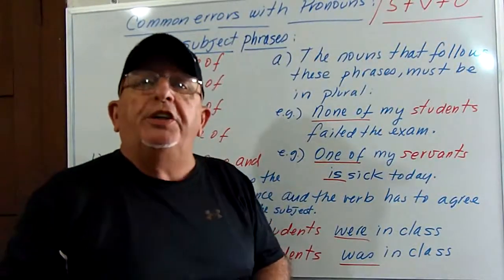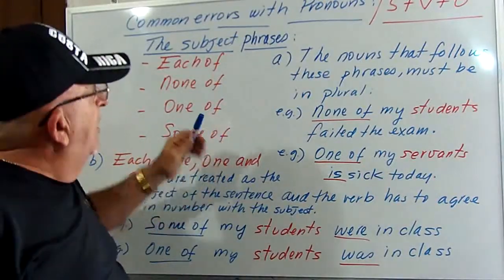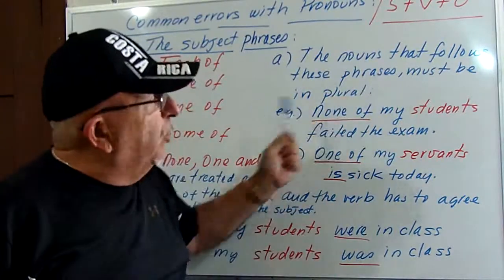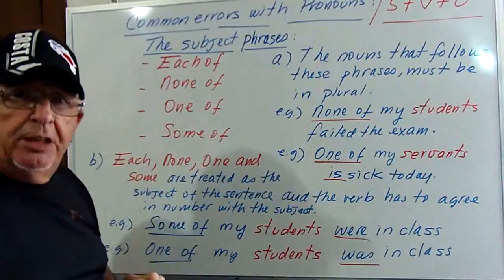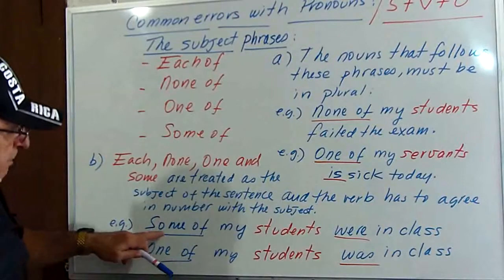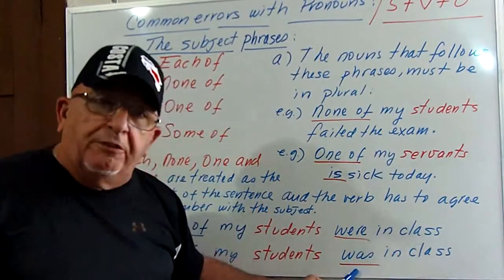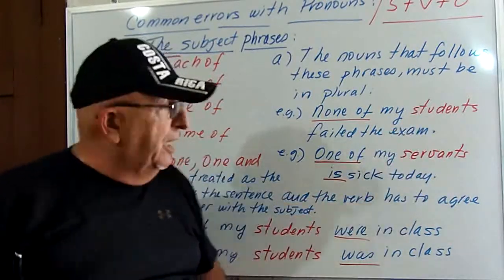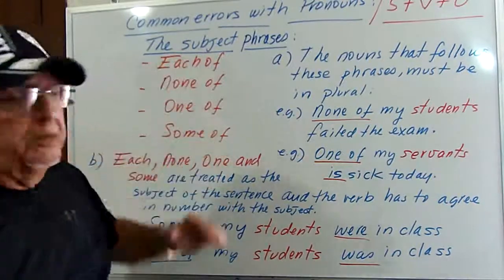COMMON ERRORS PRONOUNS 1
Important errors that we make when using some type of pronouns like: each of, one of, none of, and some of